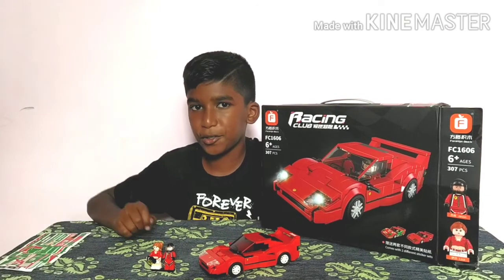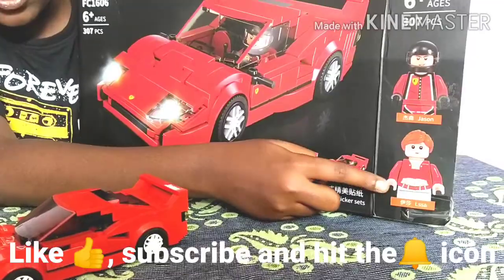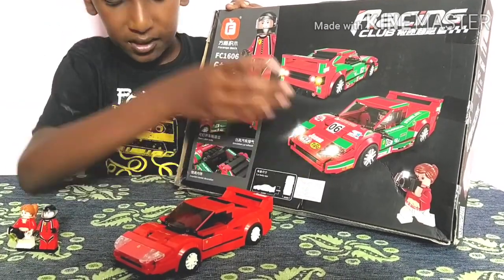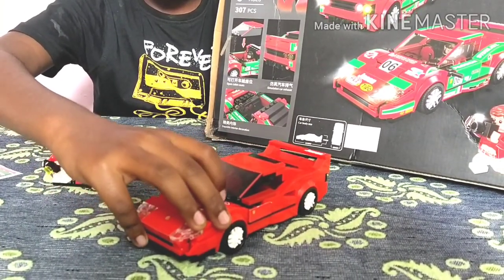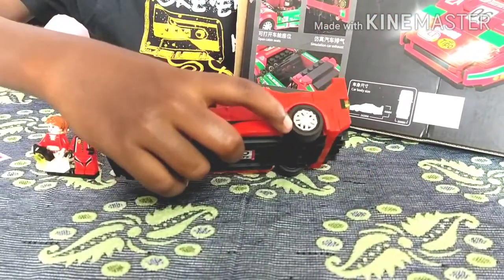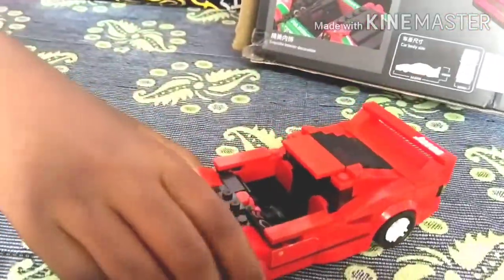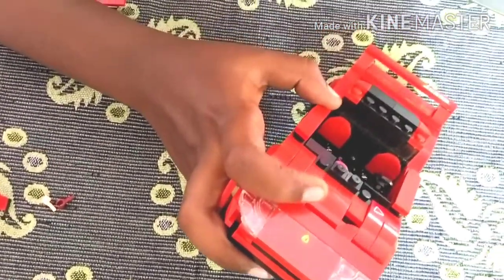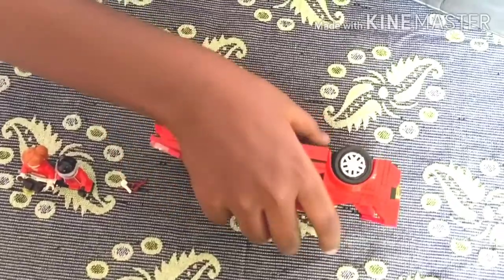Ferrari F40 using blocks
FC1606 blocks set assembled blocks as per guidence given

Happy GiftMart Sports Car Racer...